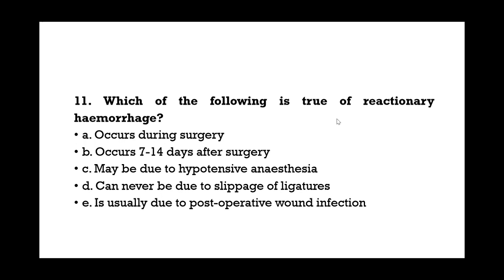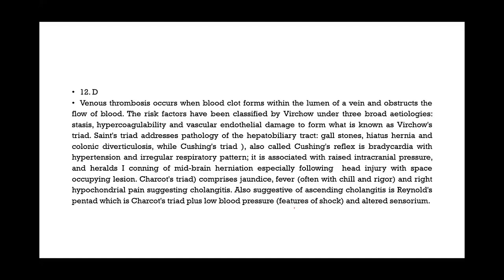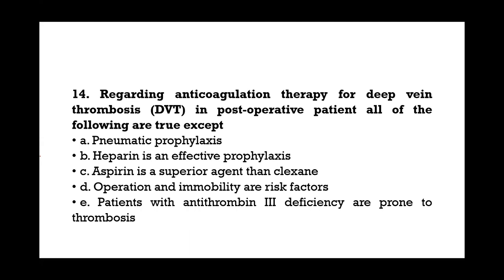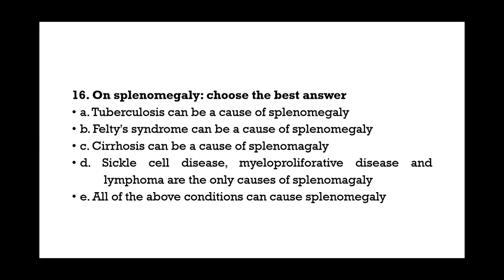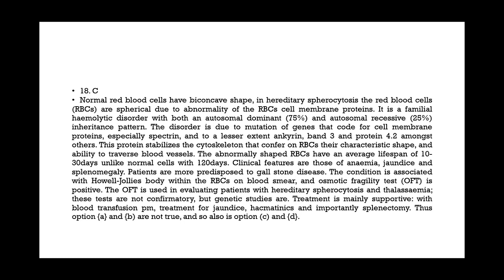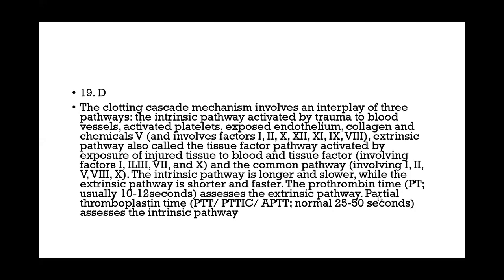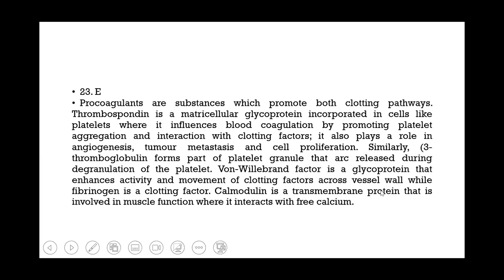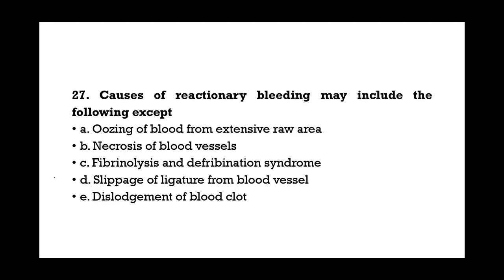MCQS 002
MCQS FOR RESIDENTS AND MEDICAL STUDENTS